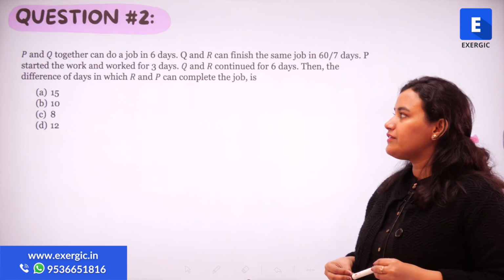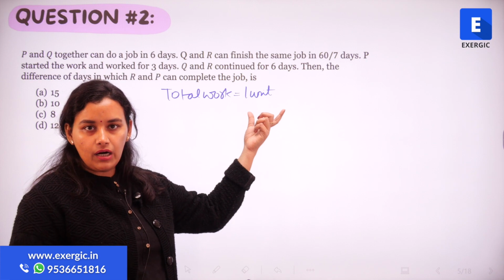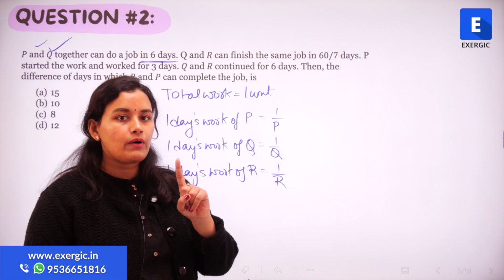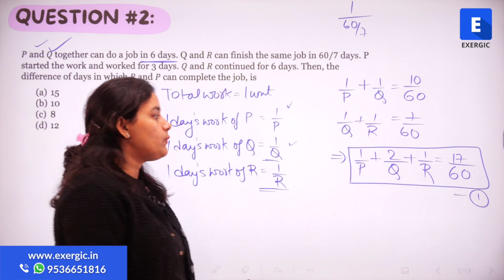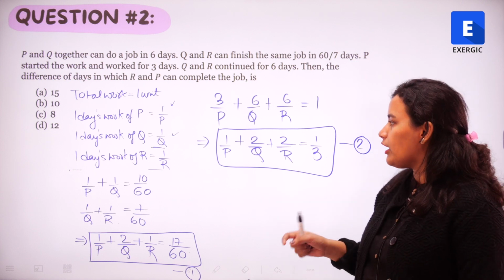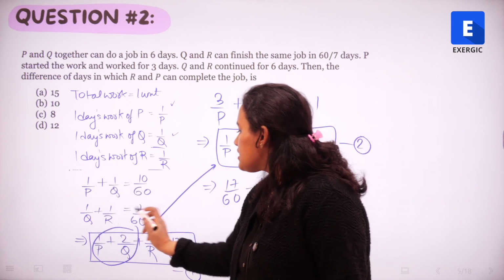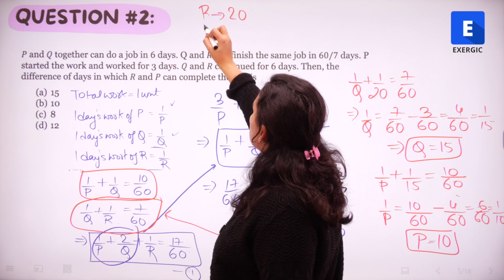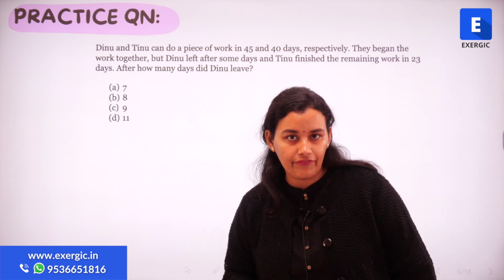Time & Work | Quantitative Aptitude for GATE 2022 | Question 2 of 15 | Exergic Aptitude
Started in 2016, Exergic is India's most trusted and experienced institute for Online GATE preparation.

Sincere aspirants!